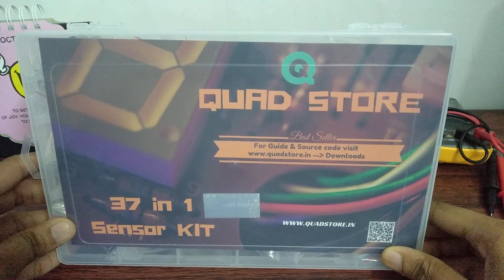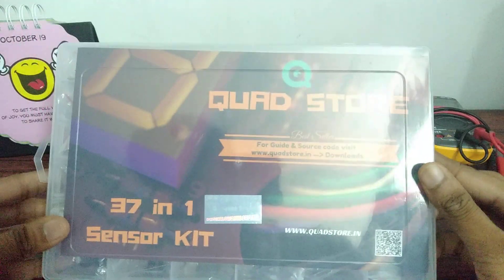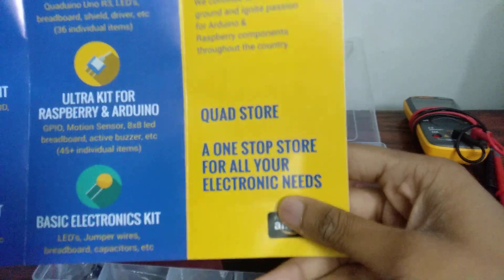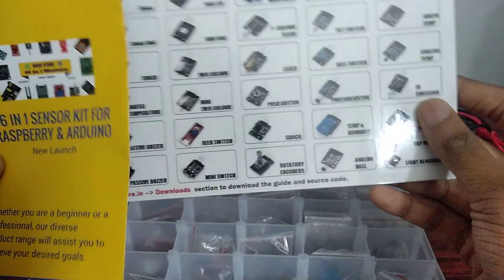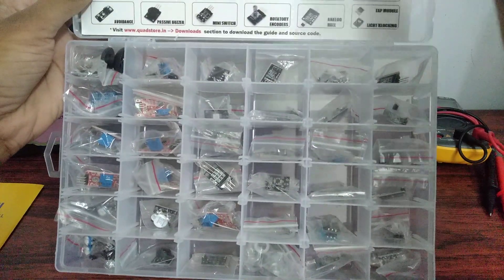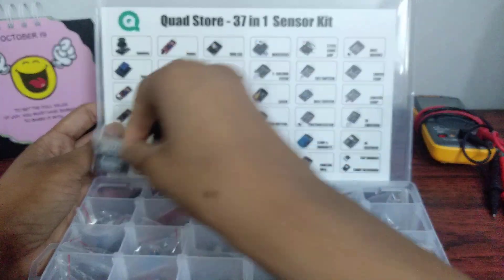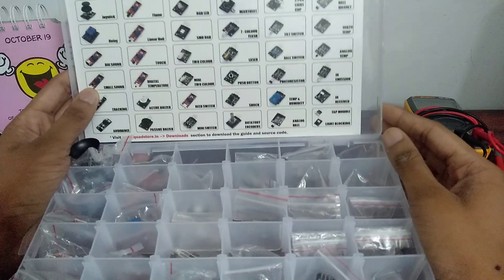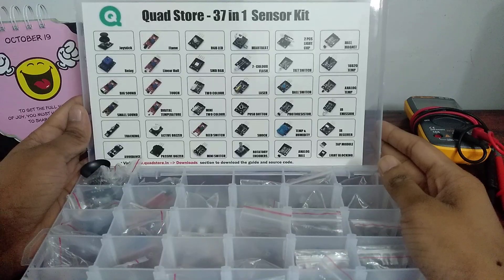Quad Store – 37-in-1 Sensor Modules Kit Unboxing By Shashwat Kothari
Quad Store(TM) - 37 in 1 Sensor Modules Kit for Arduino Uno R3, Mega 2560, Raspberry Pi with box, Unboxing By Shashwat Kothari